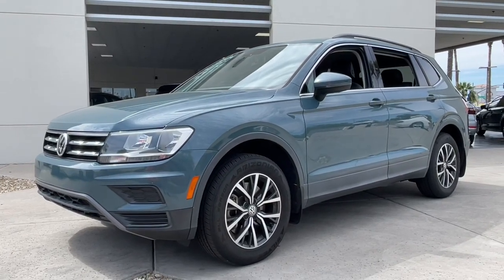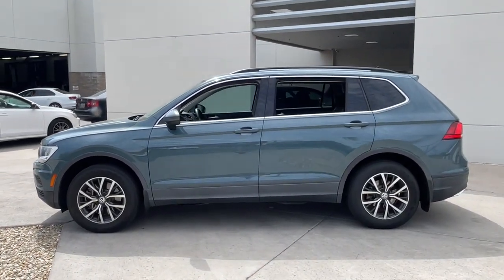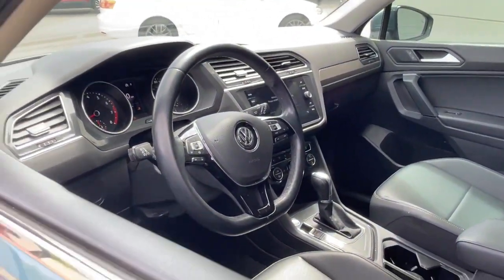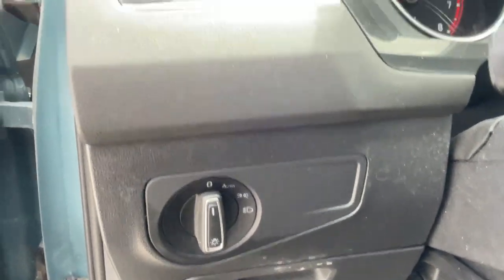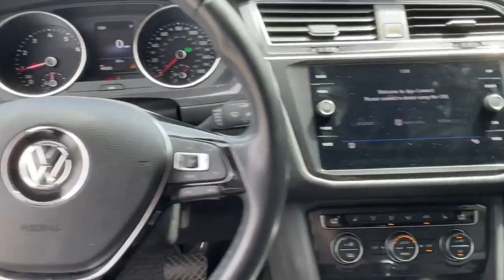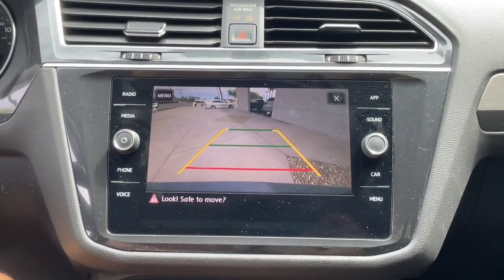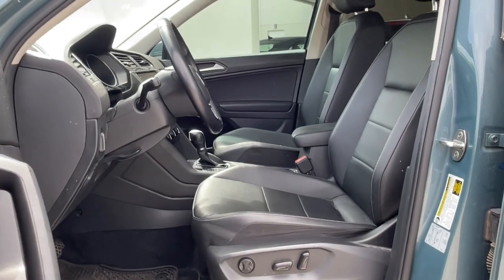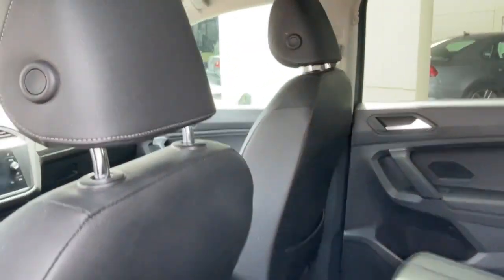2019 Volkswagen Tiguan Mesa, Gilbert, Chandler, Tempe, Queen Creek, AZ 24351A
Stone Blue Metallic Used 2019 Volkswagen Tiguan  available in Mesa, Arizona at Berge Mazda Volkswagen. Servicing the Gilbert, Chandler, Tempe, Queen Creek, AZ area.

2019 Volkswagen Tiguan FWDbr8-Speed Automatic with Tiptronic 2.0L TSI DOHCbrbrOur Family To Yours With Only The Best Hand Picked Pre-Owned Vehicles For Sale At The Best Prices!brbrServing The Valley For Over 40 Years!brbrRecent Arrival! Odometer is 14733 miles below market average! 22/29 City/Highway MPG